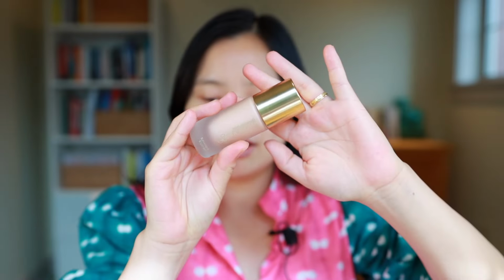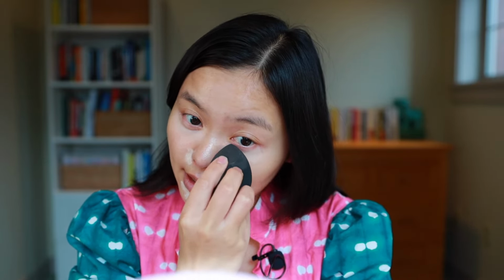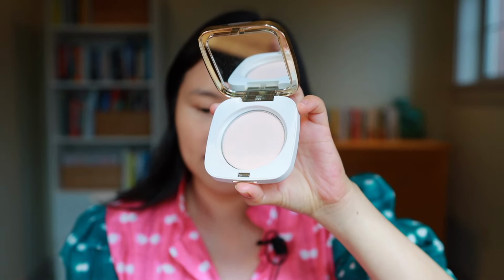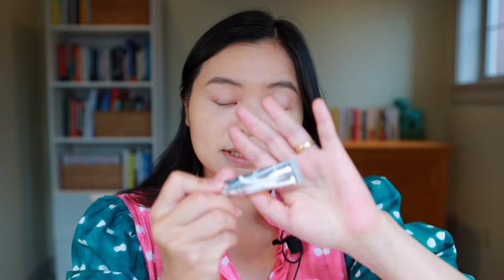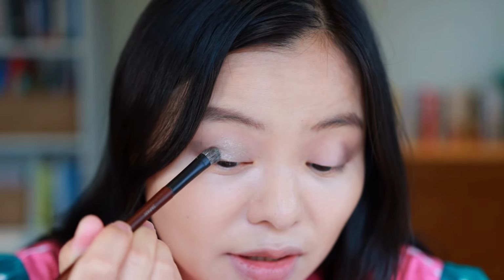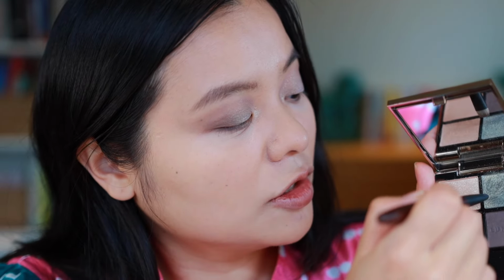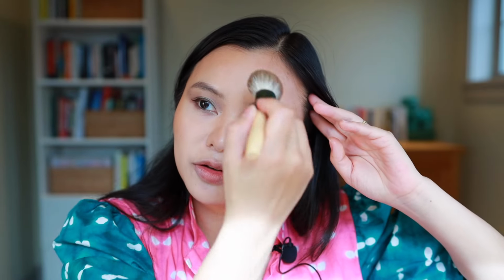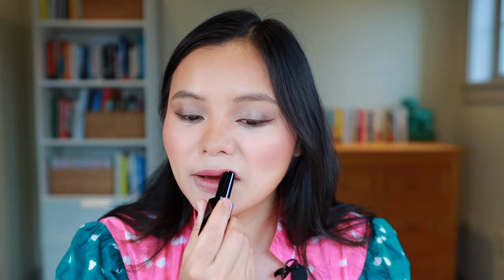Updated Luxury Makeup & Brush Reviews | Sonia G., Tom Ford, Lunasol, Chantecaille & More!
Products Featured:
Koh Gen Do Moisture Foundation (123)
Koh Gen Do Eyebrow Pencil (Brown)
Lunasol Eyeshadow Palette (17)
EM Cosmetics Setting Powder (Sheer)
Sonia G. Traditions Series: Select Brushes 2024
Sonia G. Traditions T6
Surratt Dew Drop Concealer (3)
Tom Ford Bronzer (Terra)
Natasha Denona My Dream Blush
Chantecaille Wild Mustangs Lip Veil (Wild Begonia)
Sister Ann Eyeliner (Matte Brown)
Jung Saem Mool Eyeliner
Lisa Eldridge Elevated Glow Highlighter (Cosmic Glow)